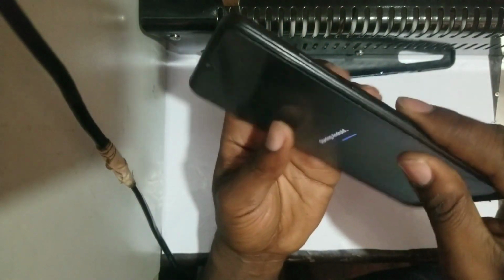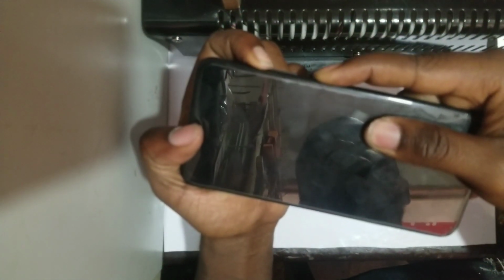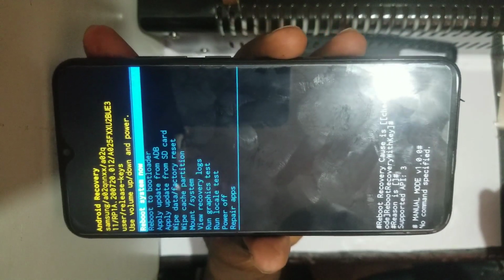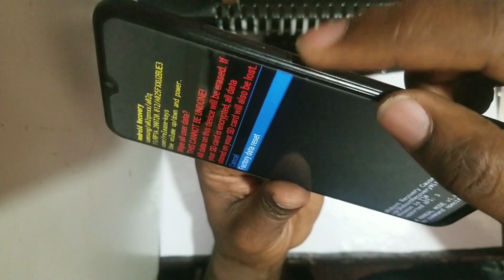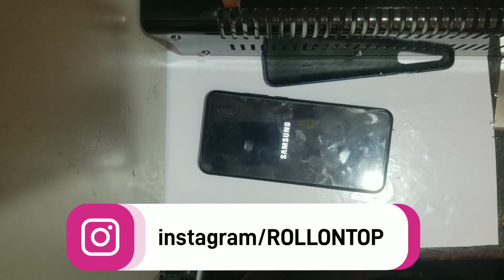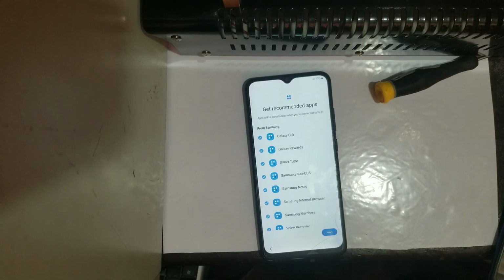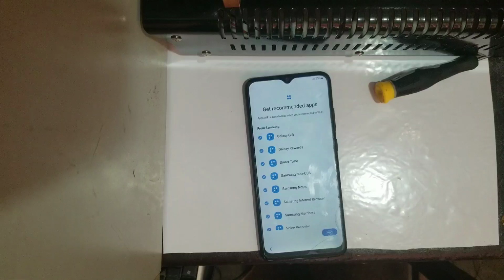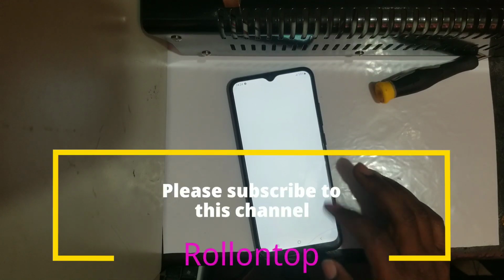Hard reset Samsung Galaxy A02 without PC unlock screen password| how to factory reset Samsung phone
In the following tutorial, Am going to show you all method of master hard reset .

Check out how to accomplish hard reset by hardware keys and Android 7.0 settings.
As a result your TECNO L9 will be as new and your MediaTek MT6572  core will run faster.

Factory Reset becomes frustrating when you forget security locks.
This channel will guide and Provide you with Solutions To All mobile android devices.

Checkout our other tech repair videos below

Fero A4001 PLUS hard reset 100% working screen password unlock and wipe data | how to factory reset

We recommend using best way to Remove screen locks and FRP on your device to easily remove/bypass this factory reset protection and security protections.

For more information Just contact AT
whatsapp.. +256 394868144